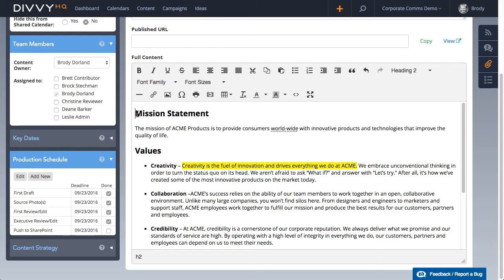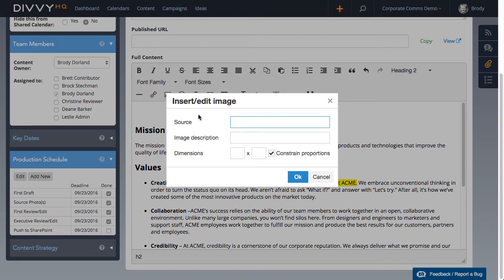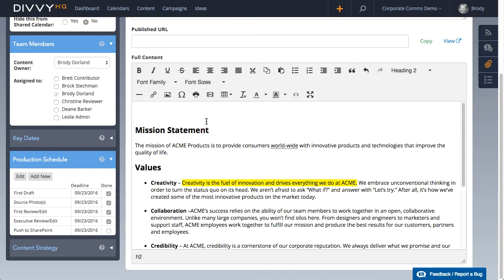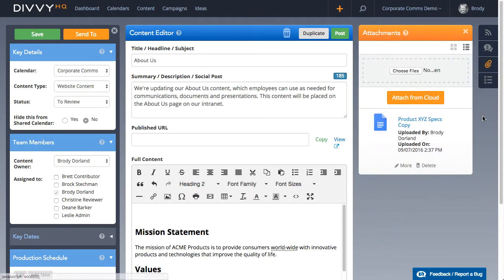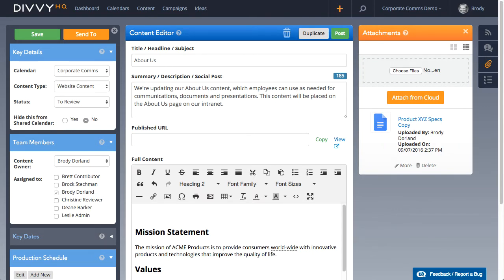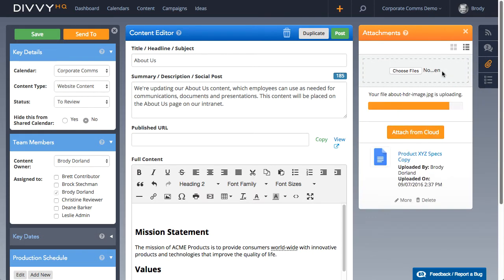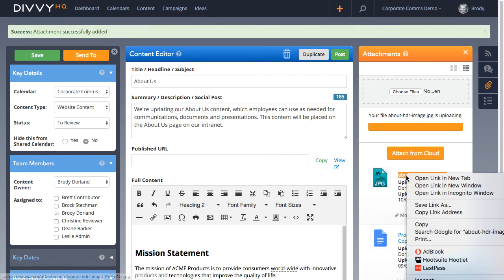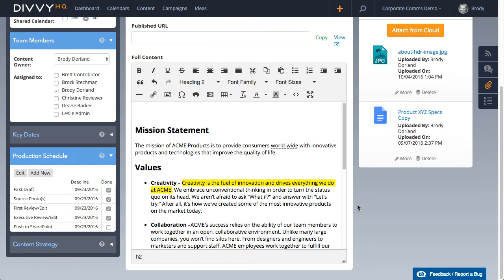[Outdated] Pro Tip - Embedding Images in DivvyHQ's WYSIWYG Editor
- Hey Folks! Brody Dorland here again with another Pro Tip video for DivvyHQ users.

Picture this... You're writing a piece of web content in the Divvy WYSIWYG editor. You want to embed an image within the text, so you click the insert image button. Darnit! The image isn't on the web yet. It's sitting on my computer hard drive.

But wait, there's hope! And a simple, three step process!

Step 1: Attach the image to the DivvyHQ content item.

Step 2: Right click the file name and copy the image URL.

Step 3: Embed the image.

So there you have it folks...your DivvyHQ Pro Tip for the day. I hope you found this useful. If you like these Pro Tip videos, please let us know!

- Punchline by Garth